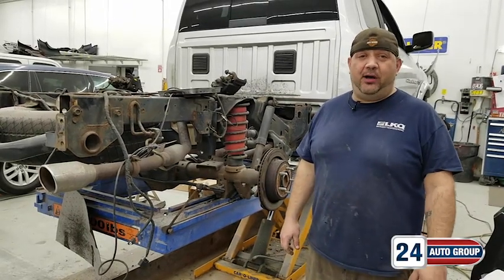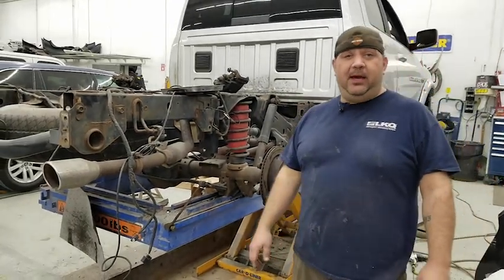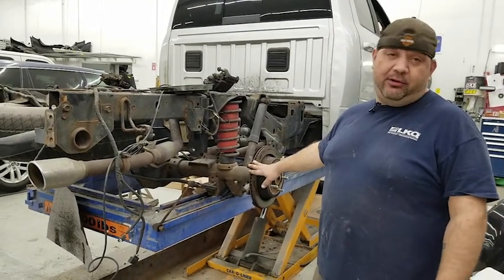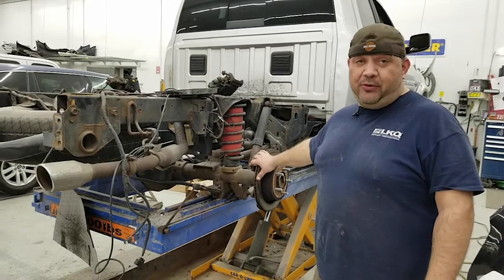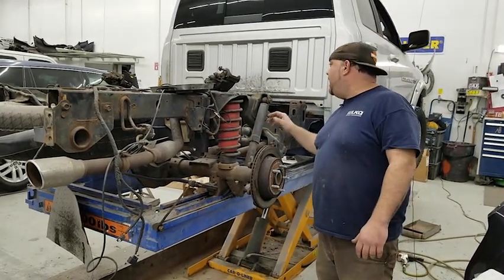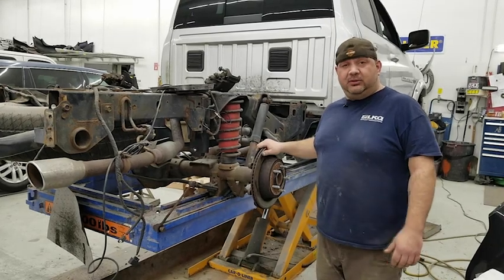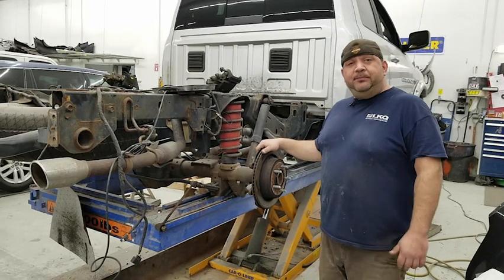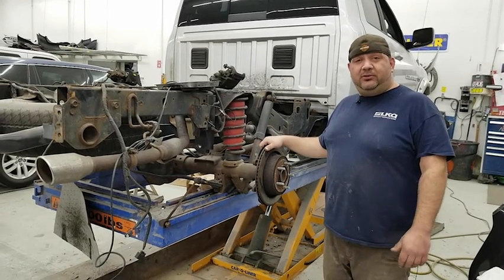Repairing a Dodge Ram